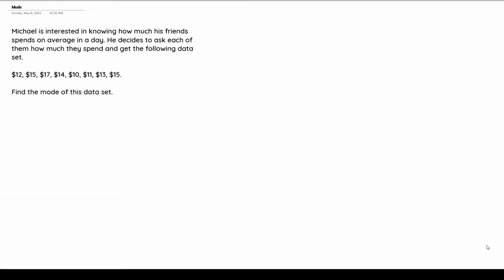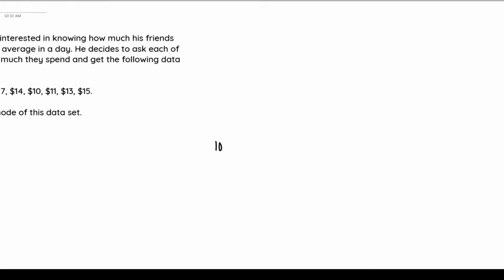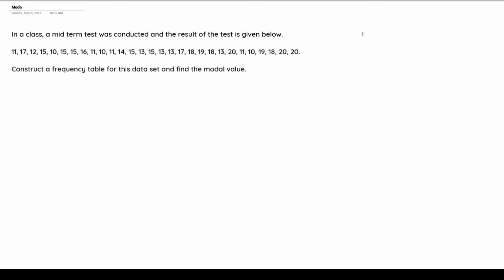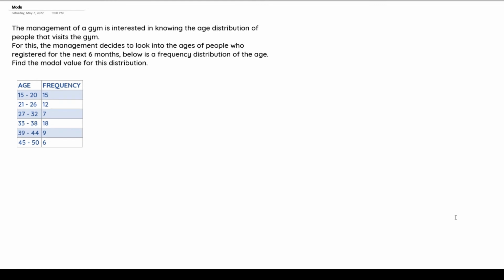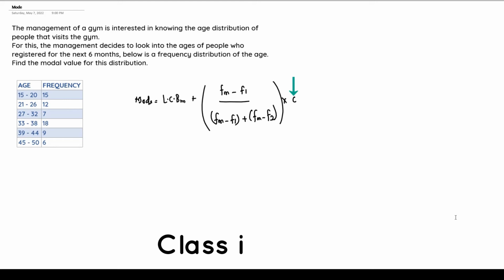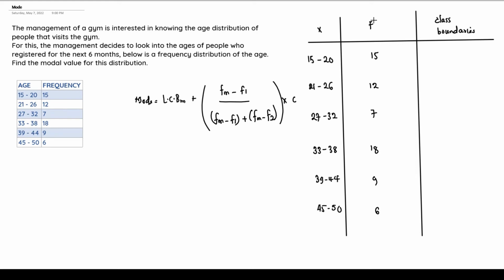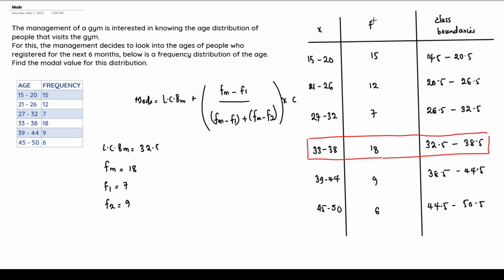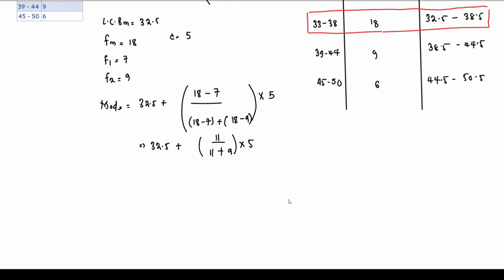INTRODUCTION TO STATISTICS: MODE OF GROUPED AND UNGROUPED DATA.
In this video, we talk about how we can get the mode of the grouped and ungrouped data in statistics.

In simple terms, the mode is simply the variable in the data set that occurred the most or the variable with the highest frequency or occurrence.

For each way way of grouping the data, there are different formulas to get the  mode of the data set.